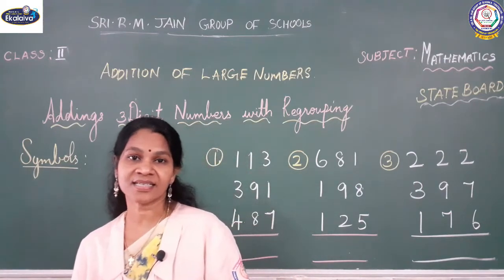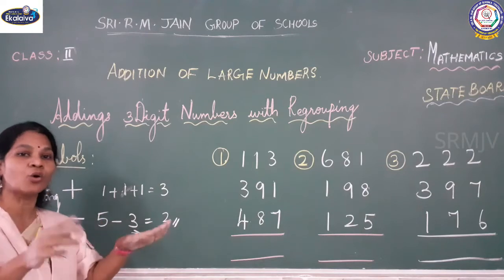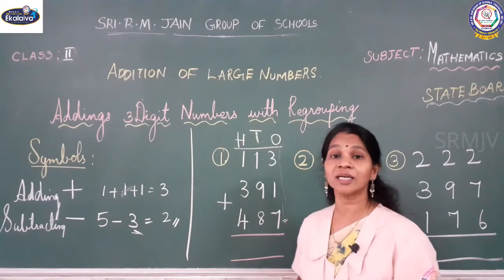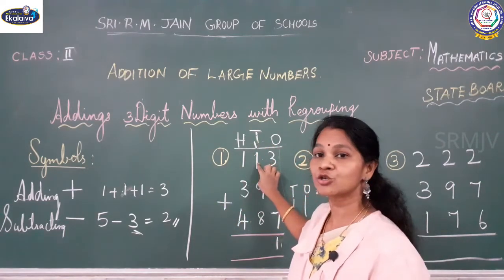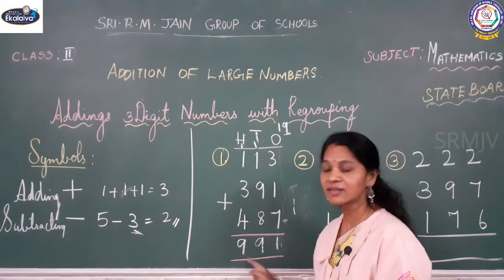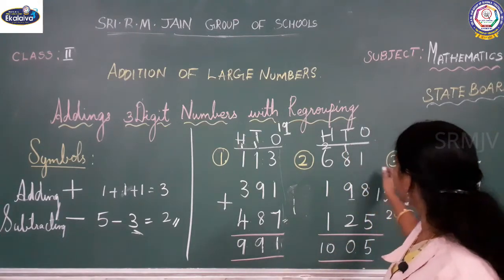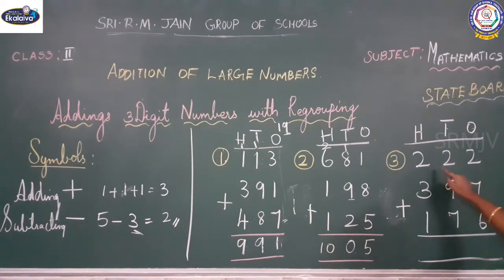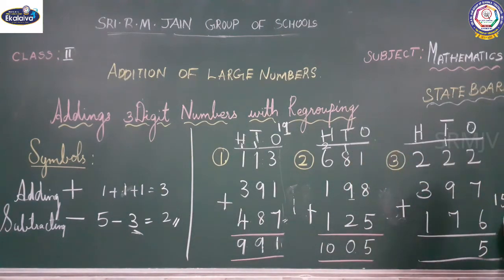Matric - Class - II - Mathematics - Addition of Large Numbers